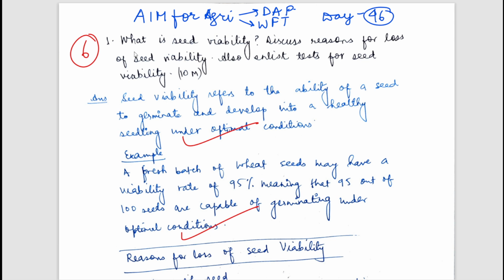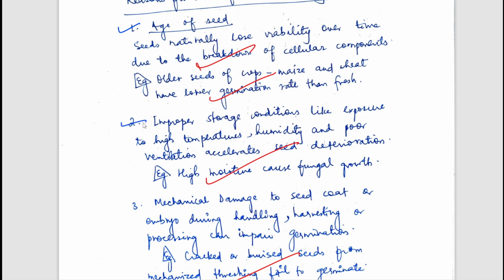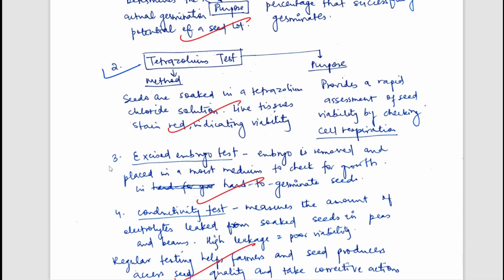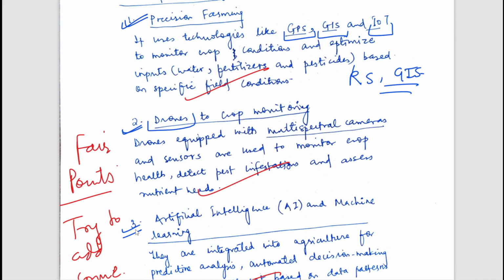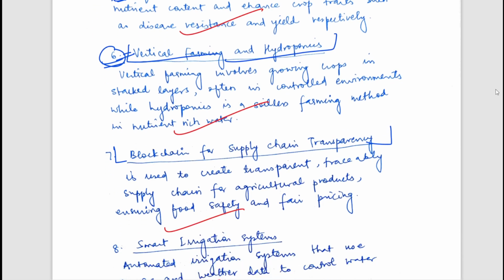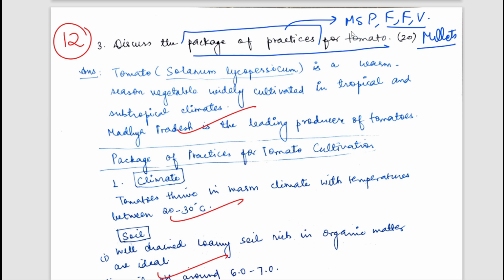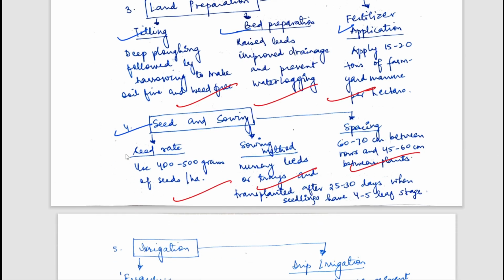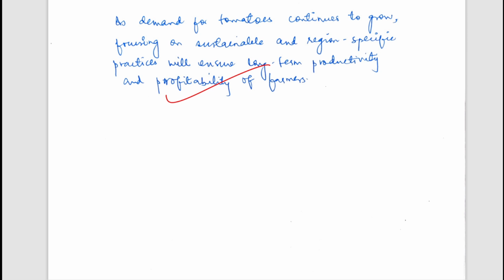Answer Writing Analysis | Day- 46 | AIM FOR AGRICULTURE SERIES